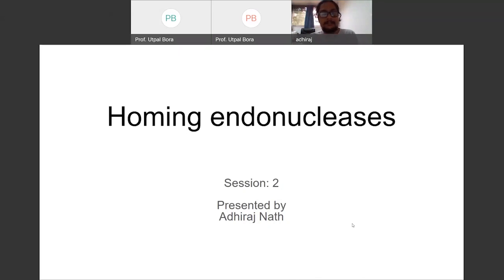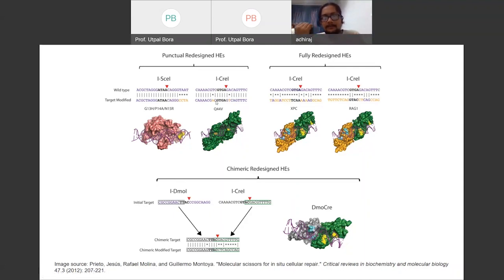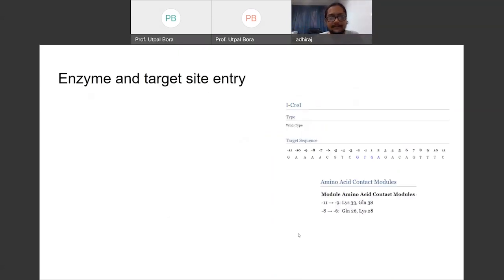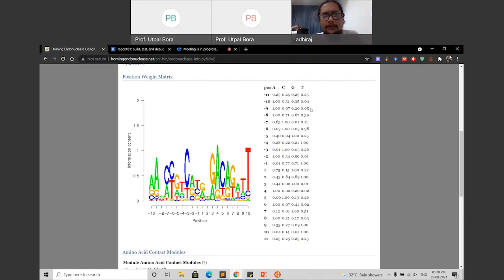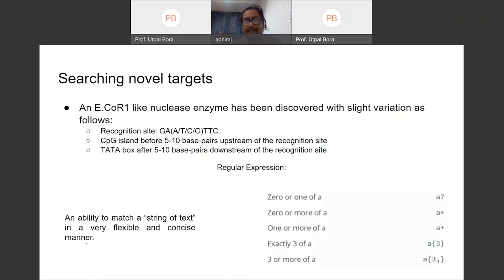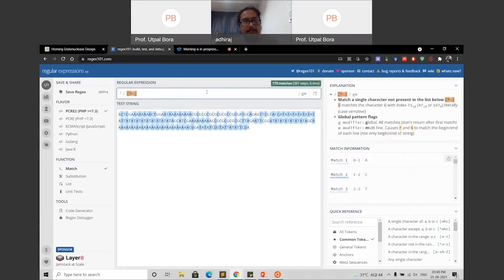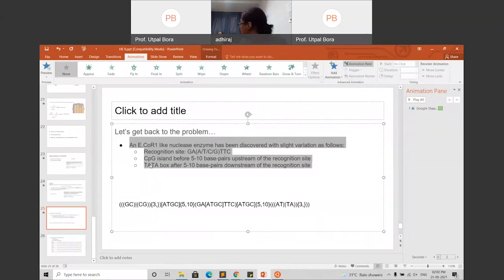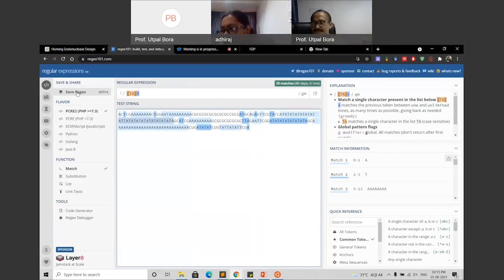Part 2: Practical session for Endonuclease target site search using regex in python-flask server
ATAL FDP Hands on practical session for endonuclease target site search using regex in python-flask server by Adhiraj Nath, PhD Scholar, IIT Guwahati.